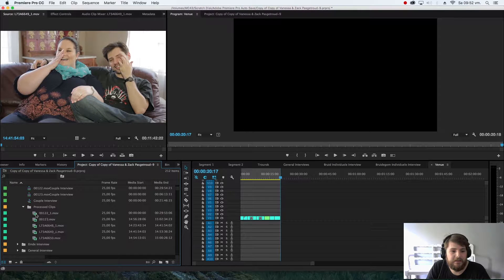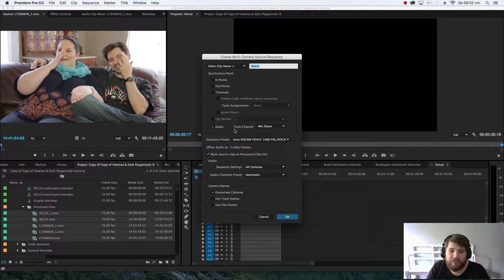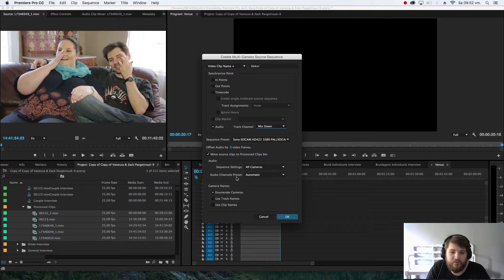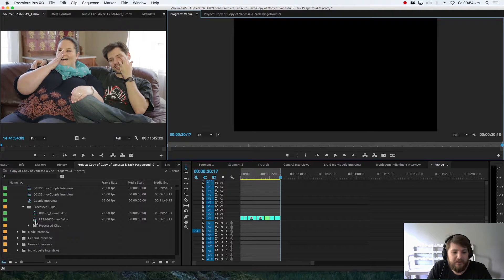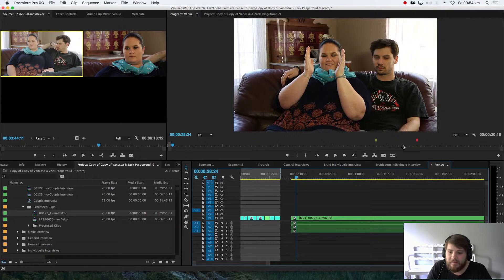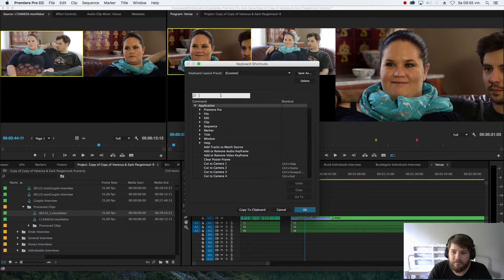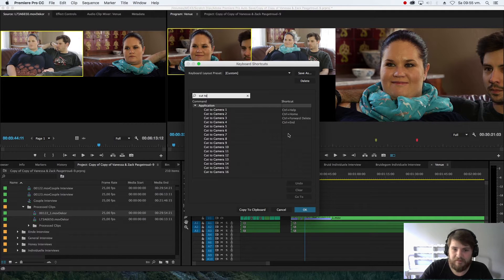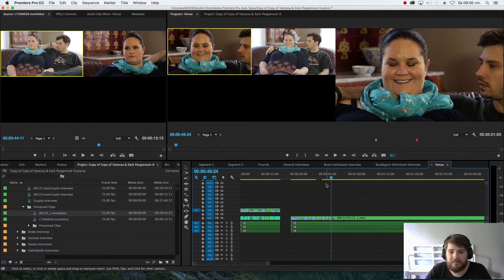Syncing multicam clips using Audio in Premiere Pro CC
Get an Apple Mac Pro 6 Core computer with Dual D700 Graphics